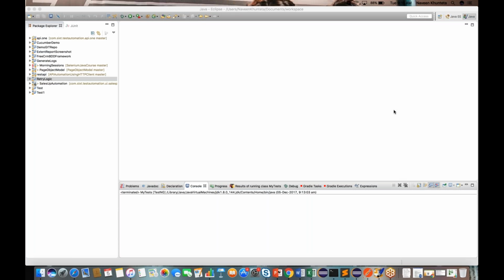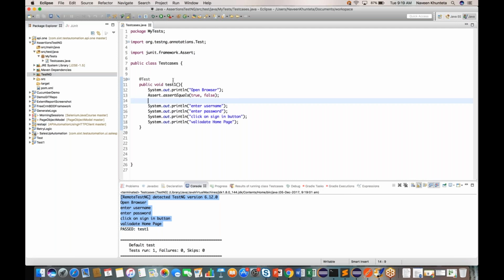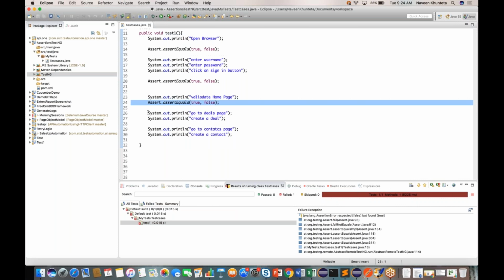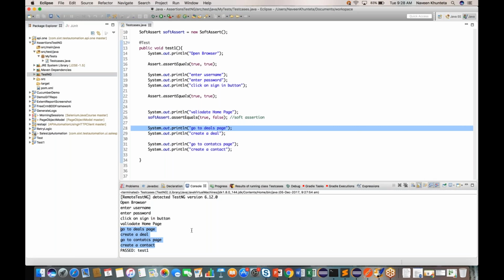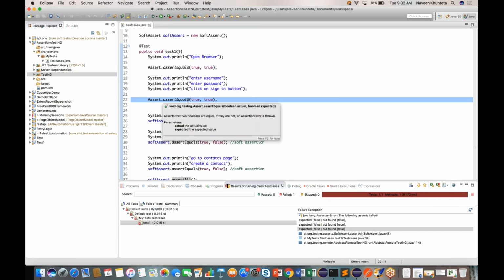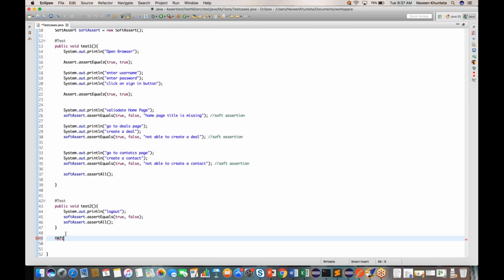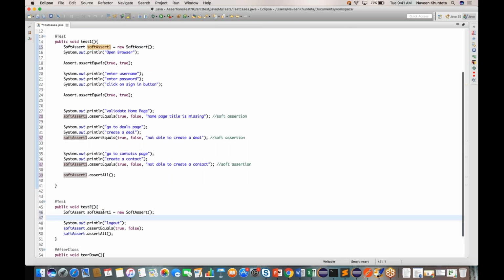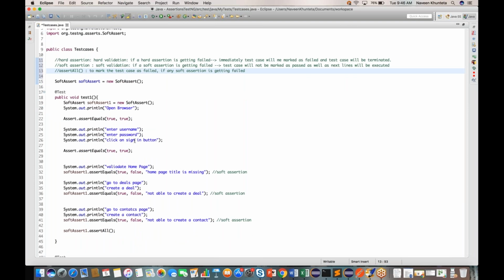Soft Assertion in TestNG in Selenium Webdriver || Soft Assert vs Hard Assert in TestNG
Soft Assert vs Hard Assert in TestNG:

+hard assertion: hard validation: if a hard assertion is getting failed: immediately test case will me marked as failed and test case will be terminated.

+soft assertion : soft validation: if a soft assertion is getting failed: test case will not be marked as passed as well as next lines will be executed

+assertAll() : is used to mark the test case as failed, if any soft assertion is getting failed

感谢您观看
شكرا للمشاهدة